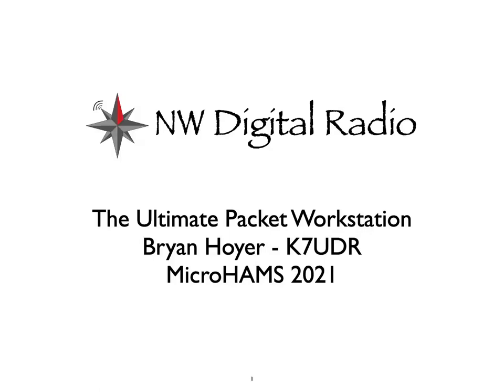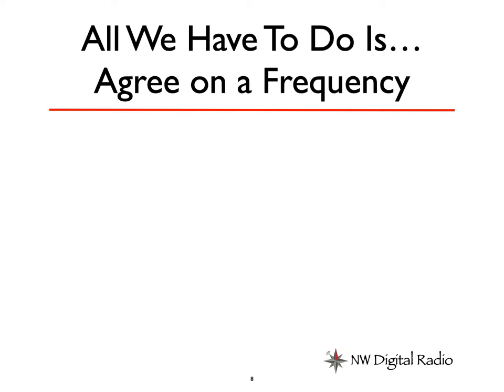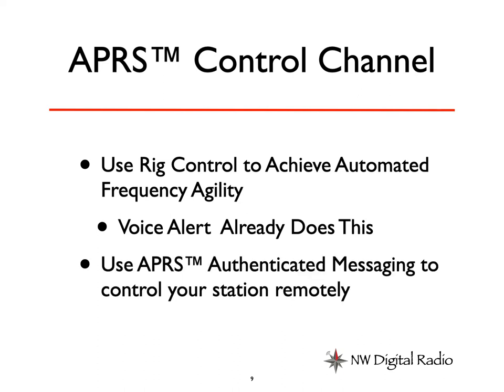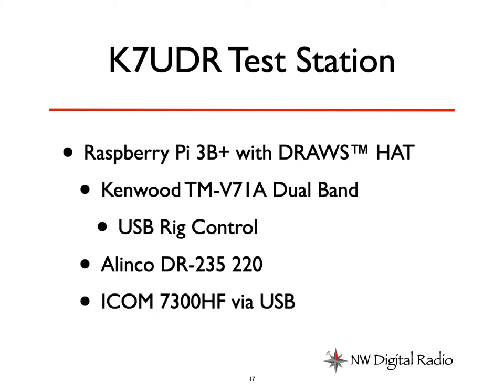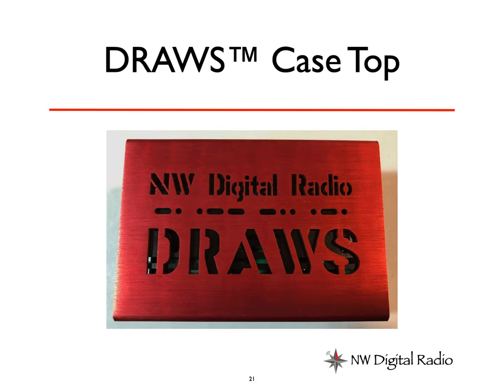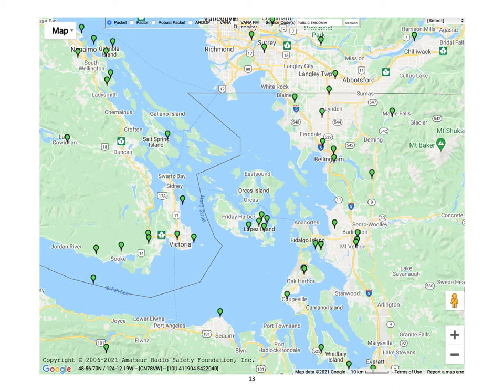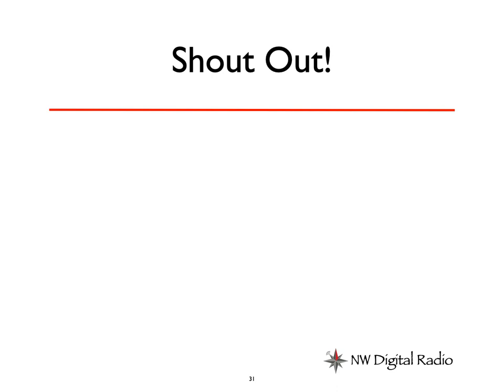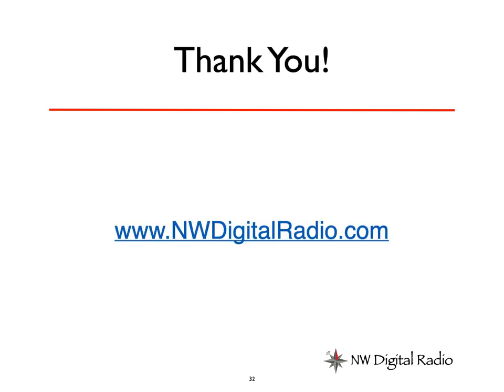MicroHAMS Digital Conference 2021 - Ultimate Packet Workstation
Bryan, K7UDR talks about the concepts and options for building the ultimate packet radio workstation.